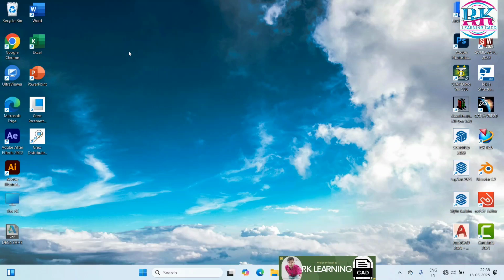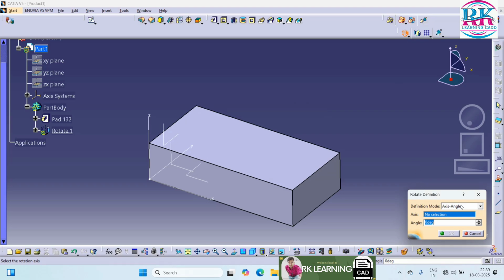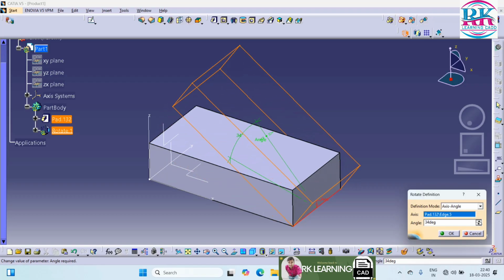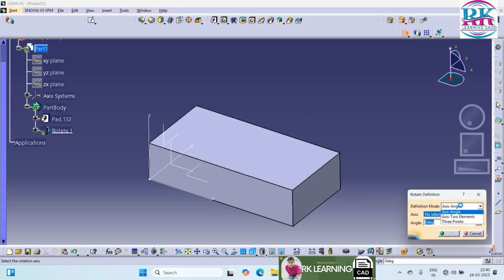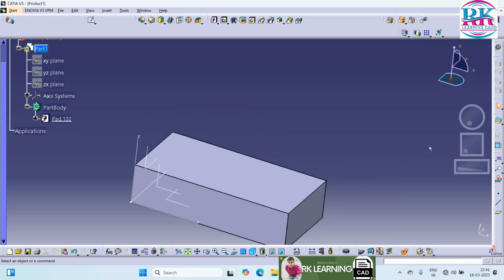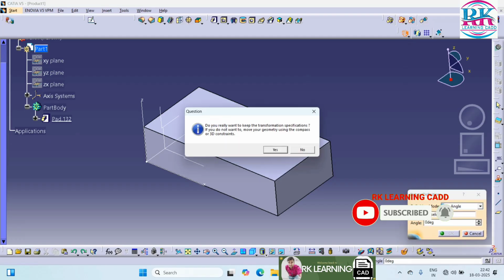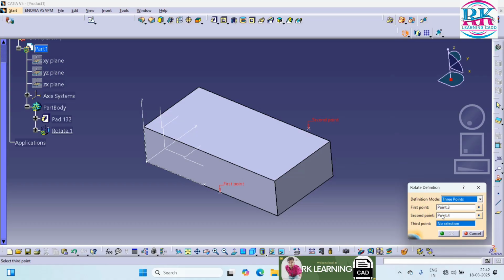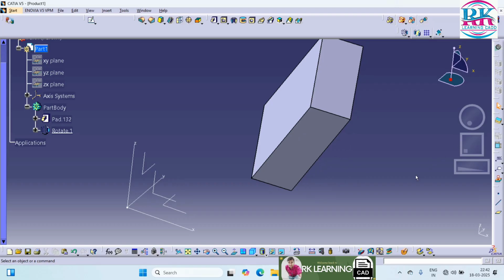#15- CATIA V5 - Rotation Command